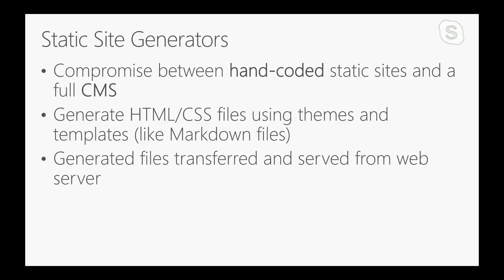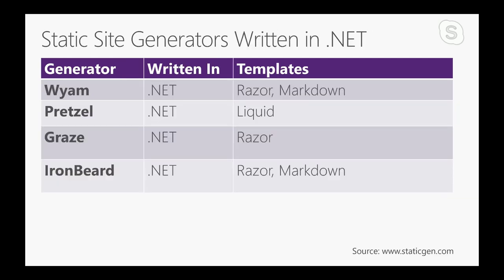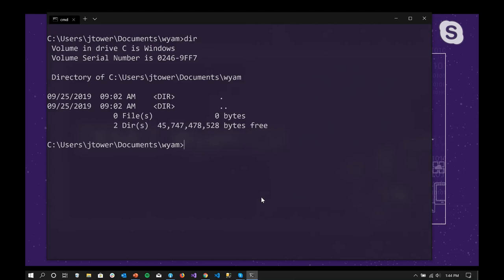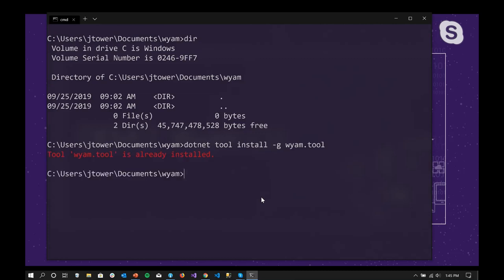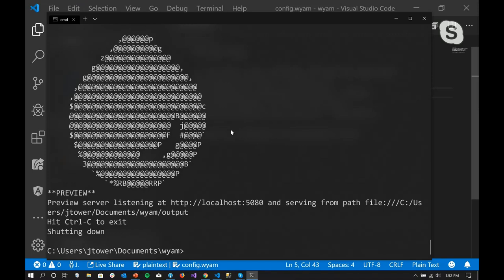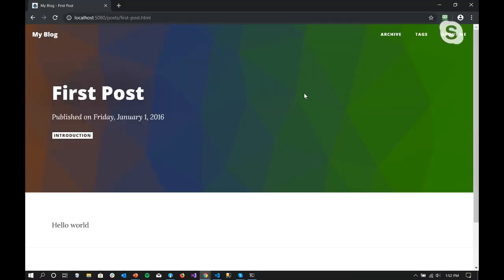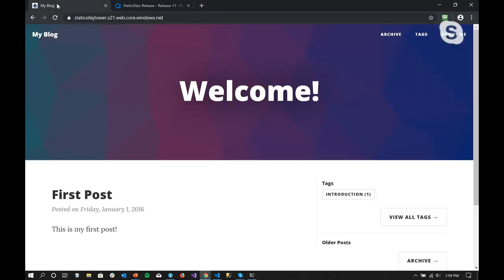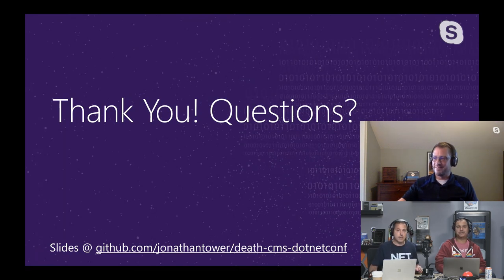Death to the CMS Updateable Static Sites for NET Developers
Nothing is faster than serving up static files on a web server. Nothing. But static files are more work to update. But what if you could have both update-ability and the performance of static files? Learn how .NET-based static site generators like Wyam, pretzel, and graze allow you to do just that.